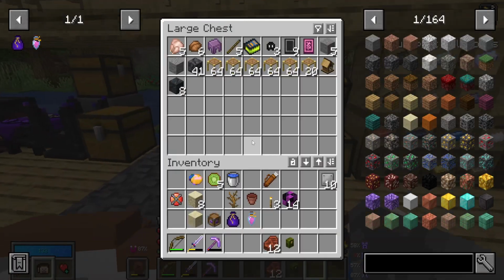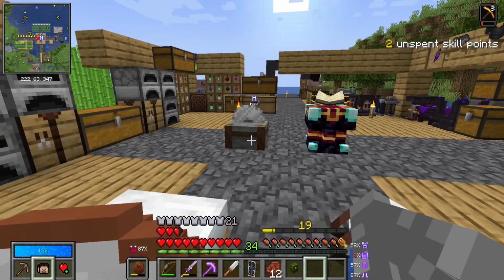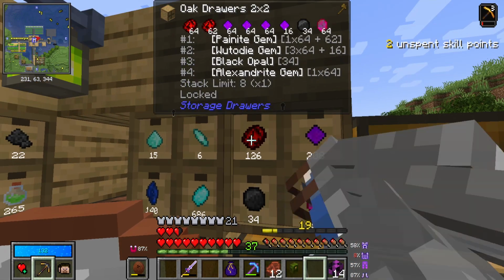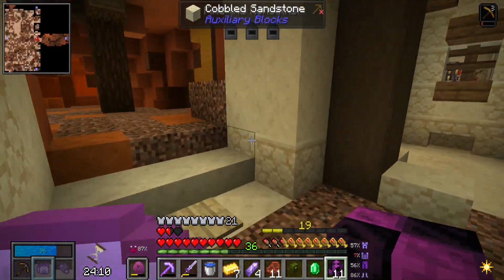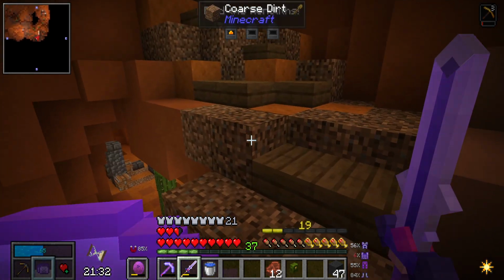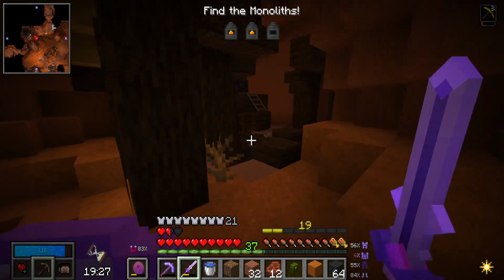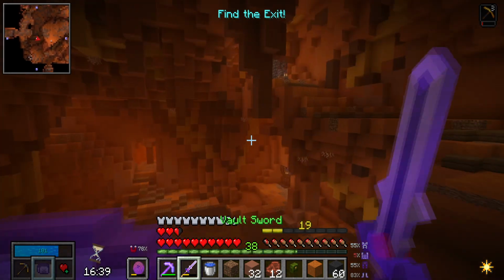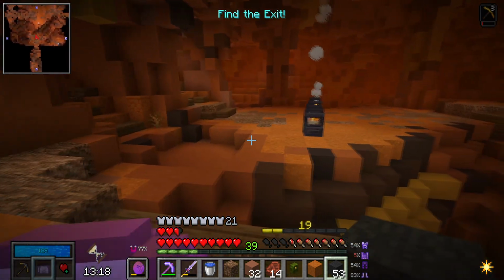Deadly Vaults | Minecraft: Vault Hunters | Part 34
Cutting it close.

This is a solo series where I play through a mod pack I've wanted to playthrough for a while.

Vod Channel -  @SlippyfopVODS
If you wish to support me, consider buying me a coffee

🚨Podcast🚨
Every Sunday (or so), I release a podcast called Arbitrary Echo Podcast with a friend of mine.
Or Youtube:  @ArbitraryEcho

Some thumbnails were taken using NoClip.website. An amazing tool that allows you to fly around many video game worlds